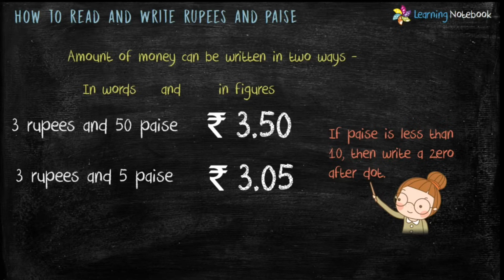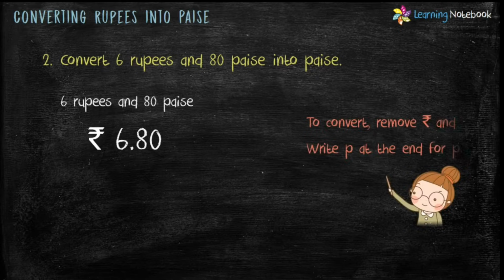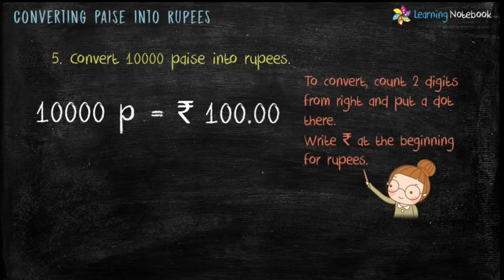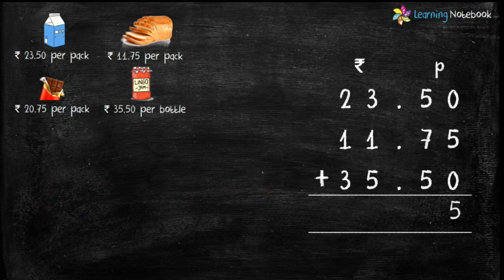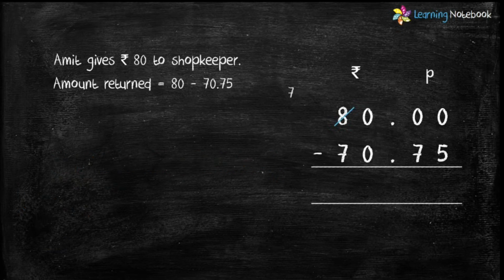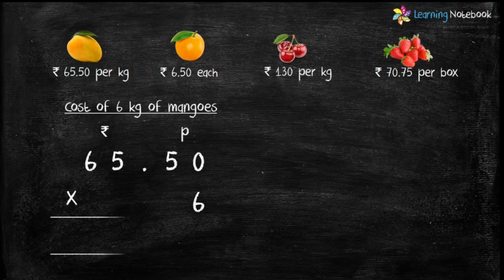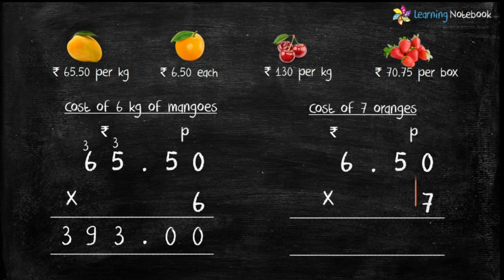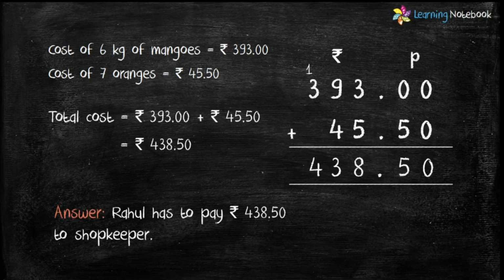Class 3 Maths Money (Complete Chapter) with free worksheet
Learn how to read and write rupees and paise, how to convert rupees into paise, paise into rupees, adding, subtracting and multiplying money figures and solving word problems - don't miss free worksheet in the end - Class 3 Maths - Complete Chapter - Money.